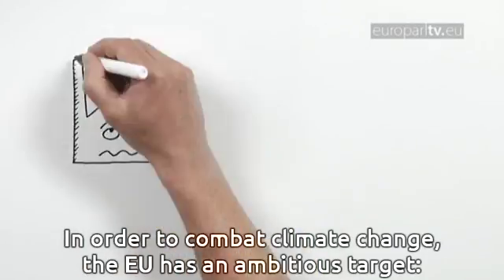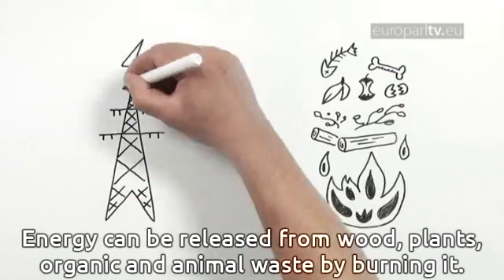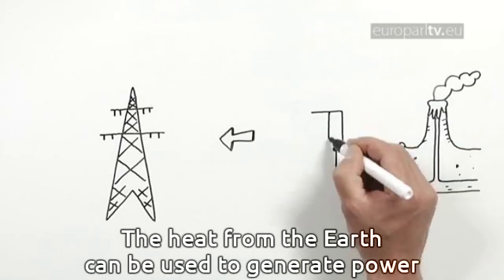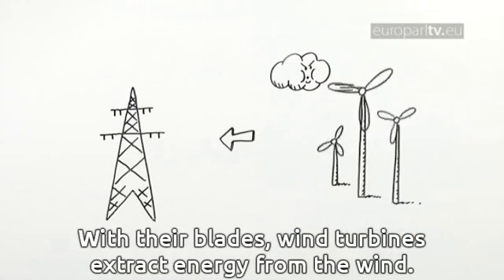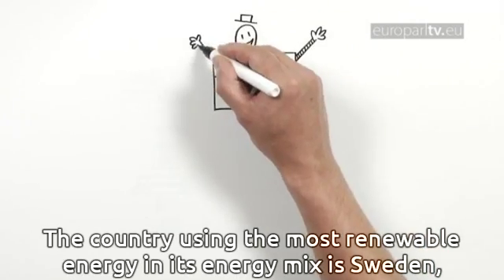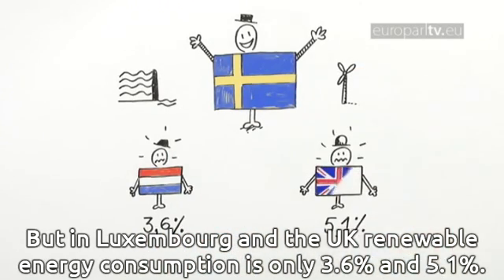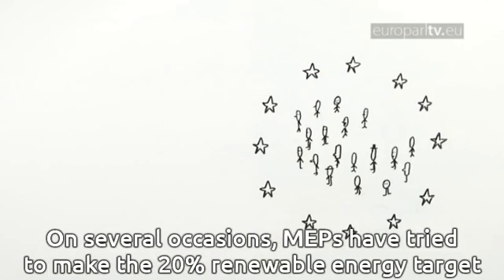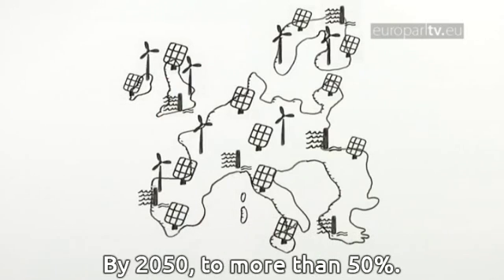Renewables: Powering Europe into the future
The EU wants to combat climate change by turning to more sustainable sources for the energy it needs: sunlight and the wind, even seaweed and waste!

EuroparlTV video ID: 4f44d004-7acd-4ba2-a08a-a4ae00c30171